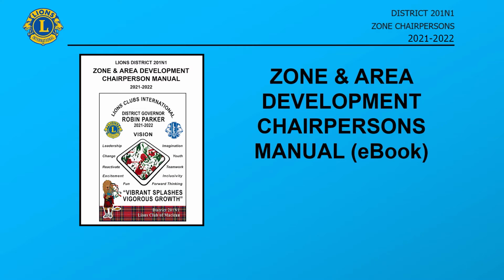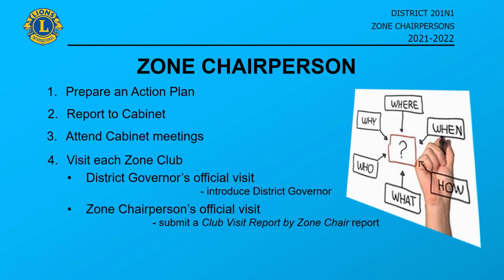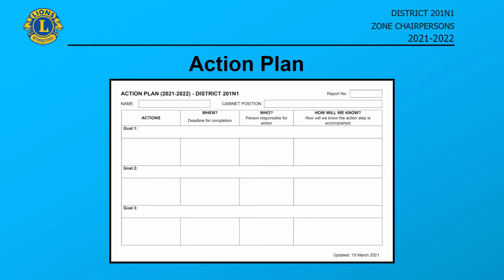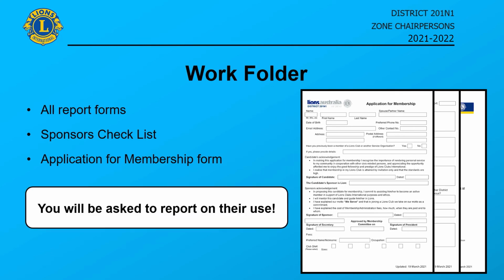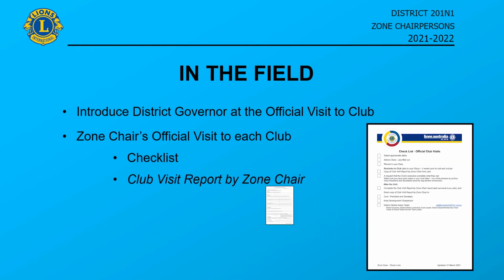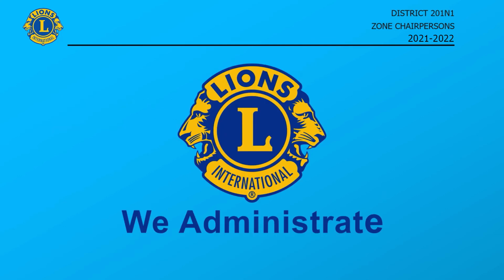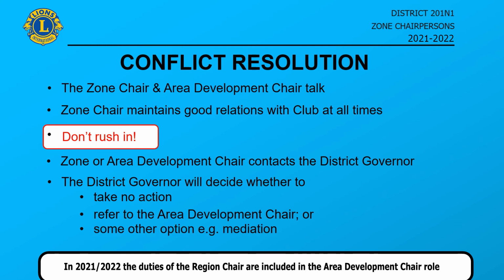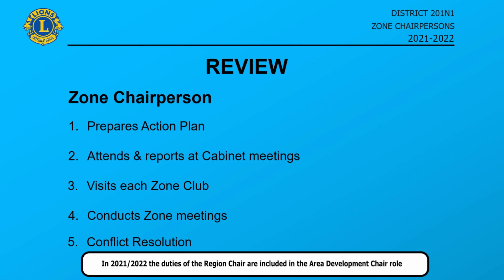Zone Chair Update (2021 2022)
Update for incoming Zone Chairs for the 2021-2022 Lions Year